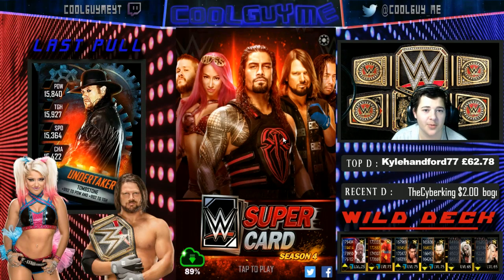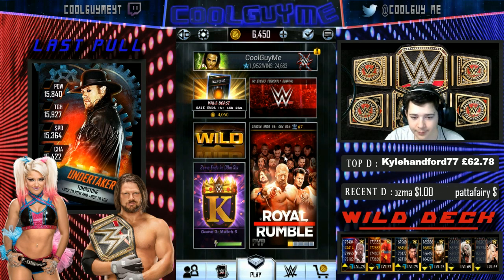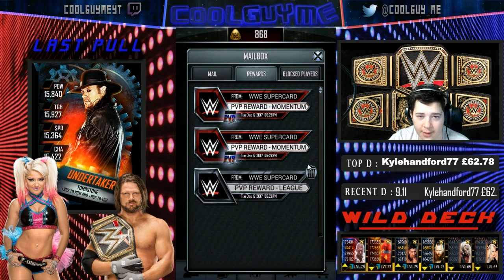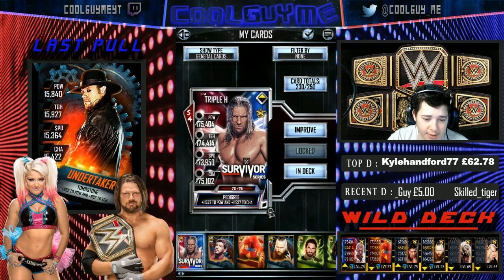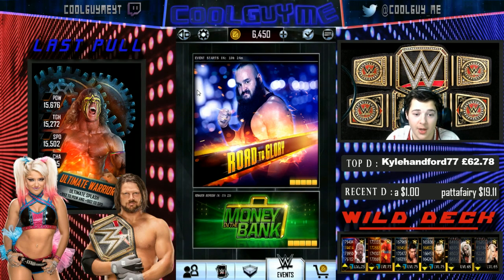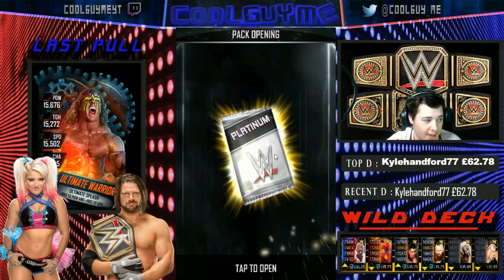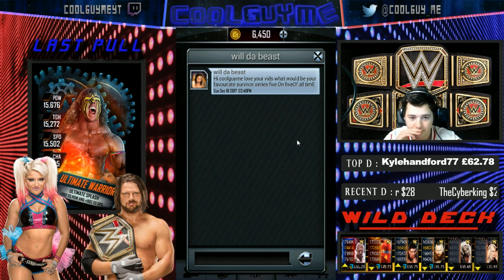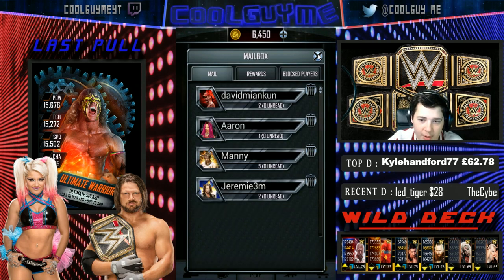PLATINUM PACK & CHAMBER REWARDS !!!! WWE Supercard #18 (Season 4)